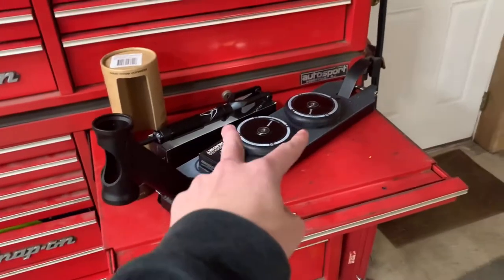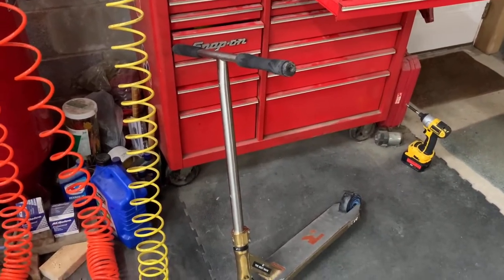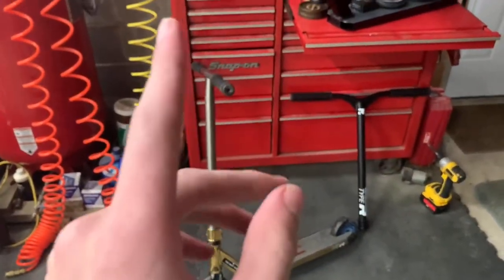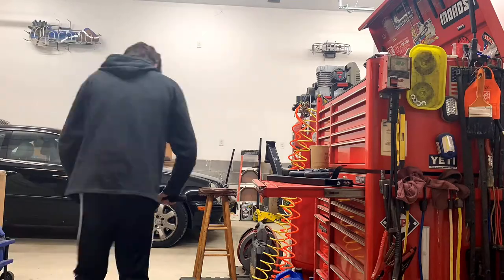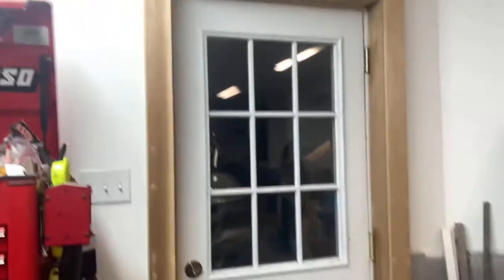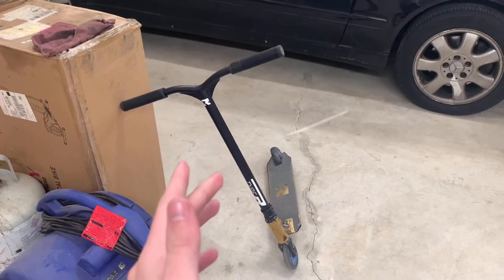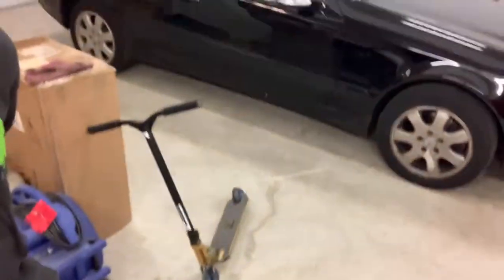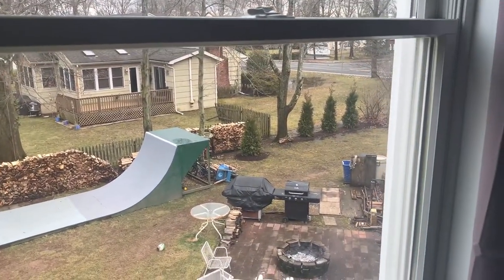BUILDING 2 CUSTOM COMPLETE SCOOTERS!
I got some new parts and built a whole new complete scooter two go with the one I have now!